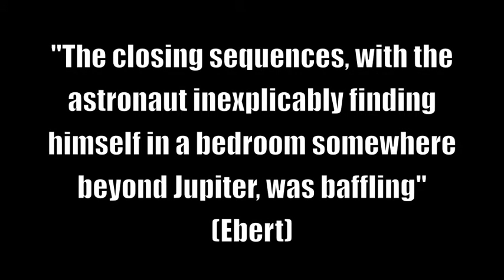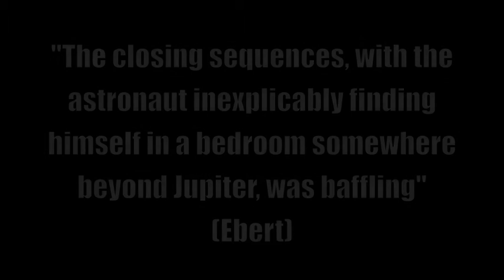2001 A Space Odyssey Jay Ragsdale Media Report